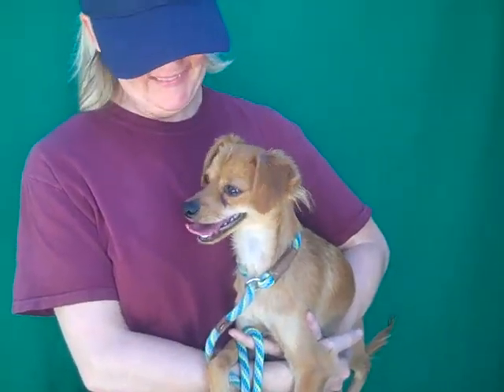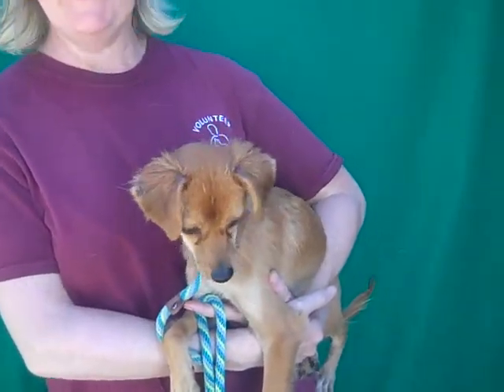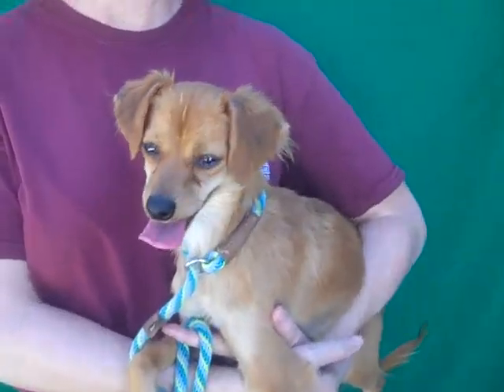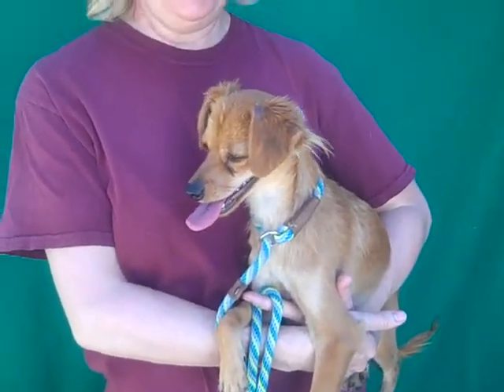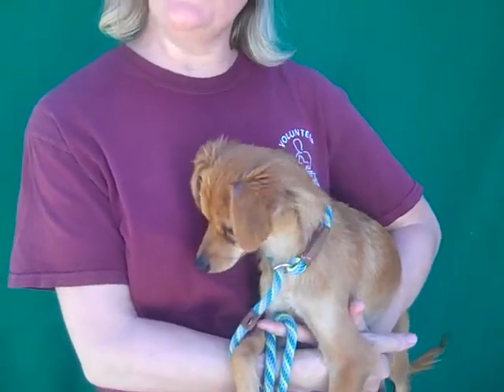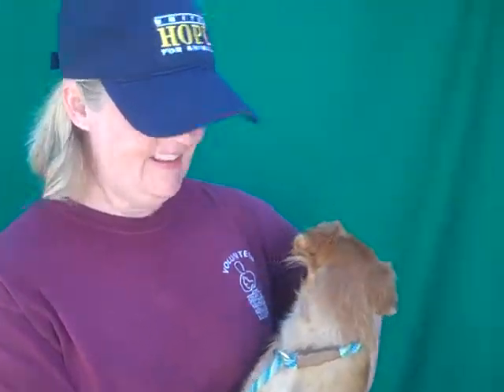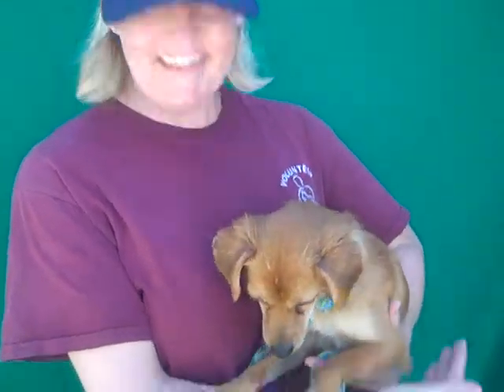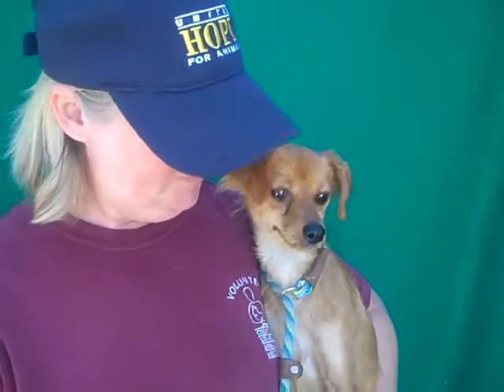ADOPTED! A5088381 Petunia | Spaniel/Italian Greyhound Puppy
A5088381 Petunia is a graceful 1-year-old red-with-cream female Spaniel and Italian Greyhound mix puppy who arrived at the Baldwin Park Animal Care Center as a stray from El Monte on July 11th. Weighing 9 lbs, Petunia is as cute as can be with all the fresh-faced wonder of a puppy getting to know the world. She’s a little overwhelmed and frightened in the noisy environment at the shelter and hides out under her bed to escape it, but she came out of her shell and warmed up to her handler quickly. Petunia needs all her puppy basic training, including learning to walk on leash, and since she likes treats a lot she should be fun and easy to train. This little girl deserves a loving home where she’ll be an indoor pet whom everyone treats with gentleness and respect for her small size to help her grow into the wonderful companion she can and will be.